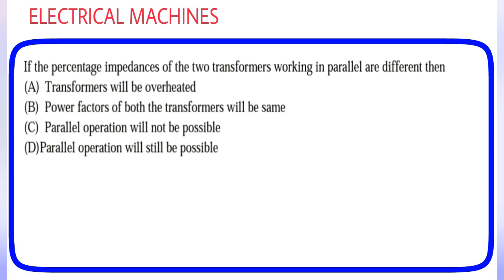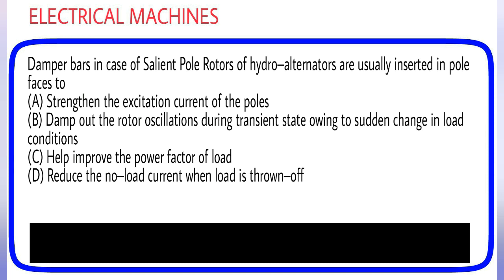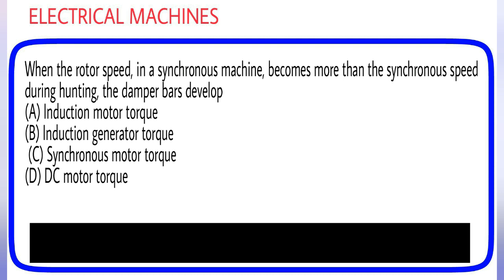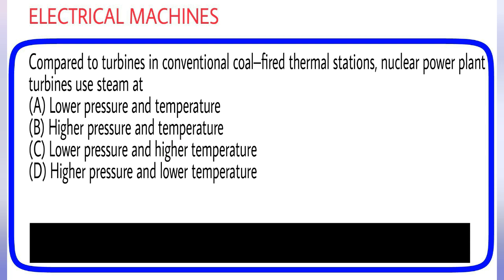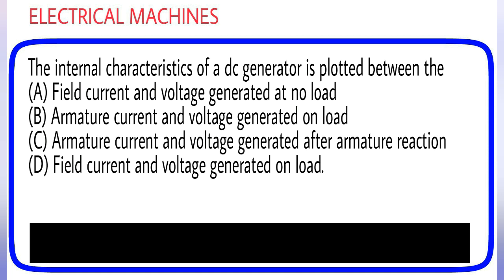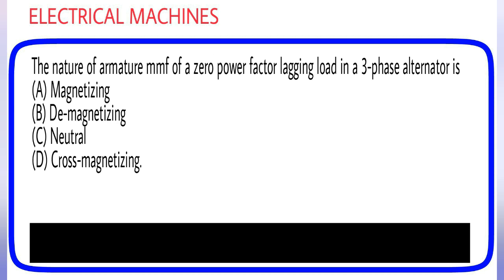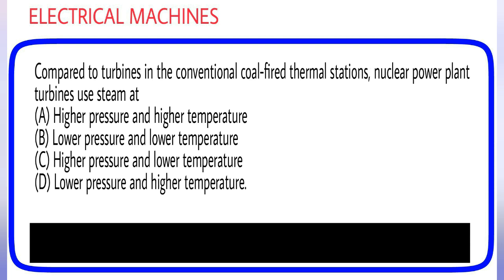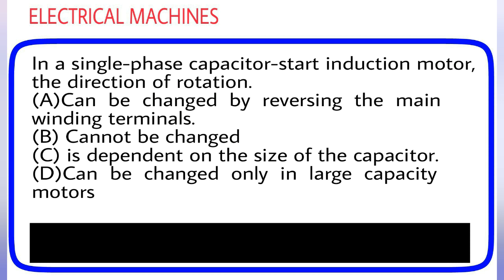Most important questions - 1| Electrical Machines | APTRANSCO 2019